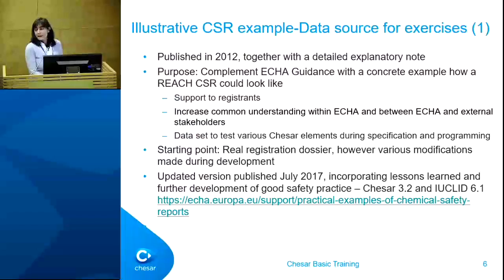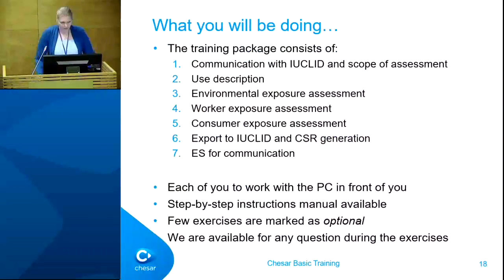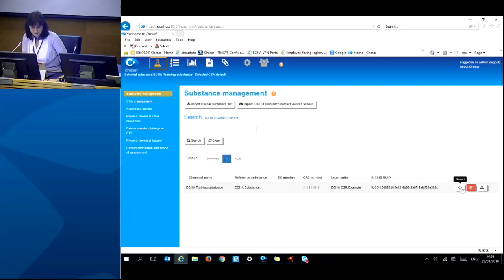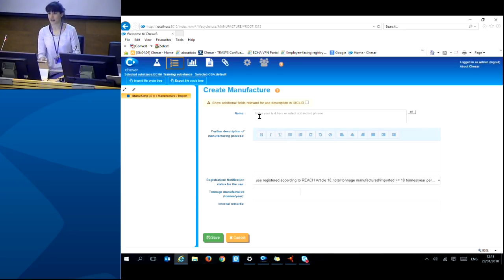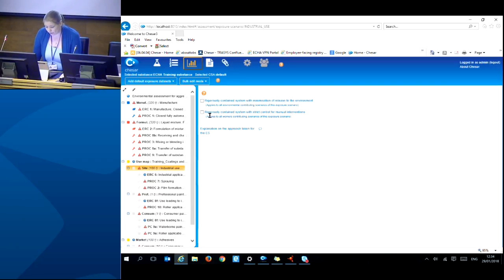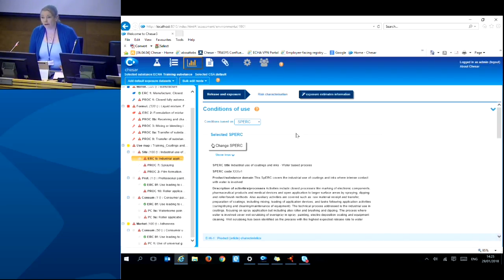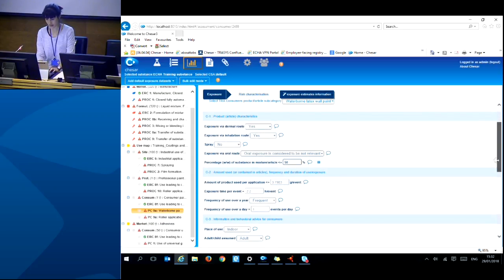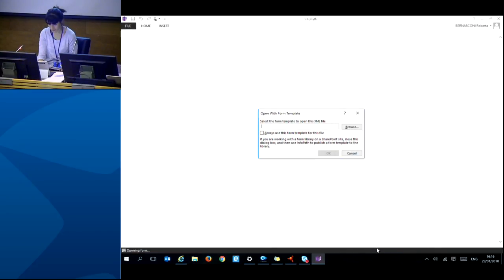Training on Chesar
This training explains how to do a chemical safety assessment and generate a chemical safety report and exposure scenario using the Chemical Safety Assessment and Reporting tool, Chesar.

The training was recorded during the REACH 2018 Stakeholders' Day conference from 29 to 31 January in Helsinki, Finland.